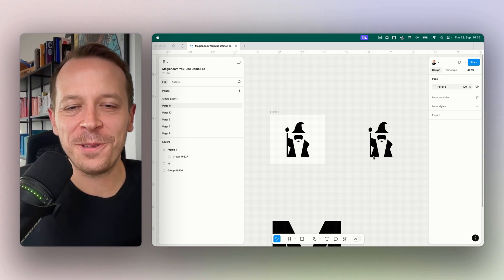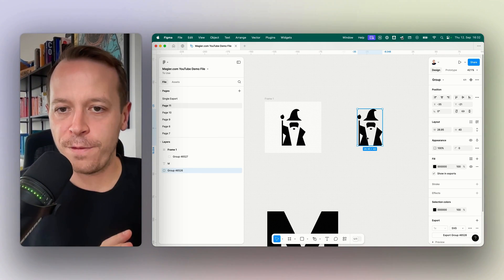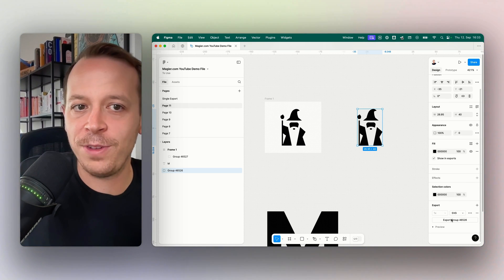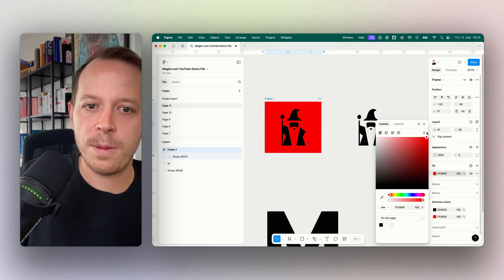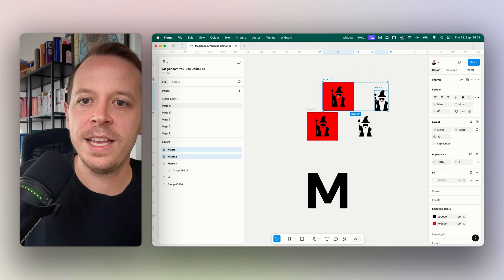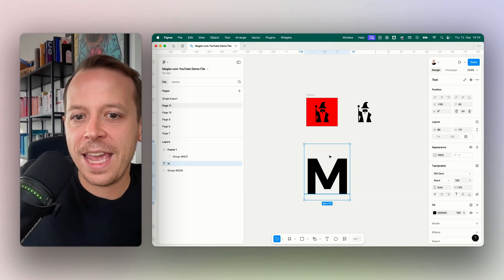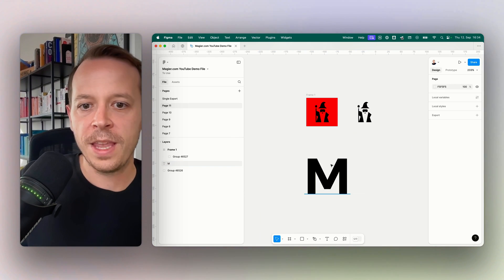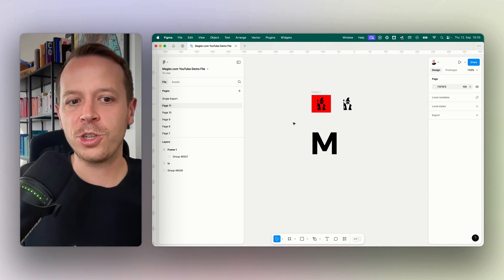How to export as SVG in Figma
In this video, we will be teaching you how to export your designs as SVG files in Figma. Learn the steps to ensure your vectors are optimized and ready for use on websites or other projects. Perfect for designers looking to export high-quality, scalable graphics!

🪄About magier